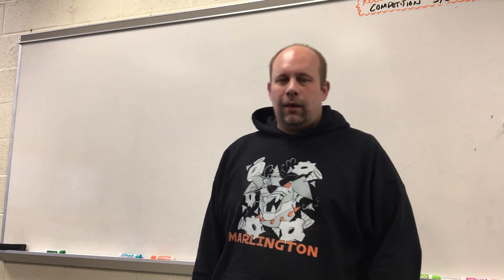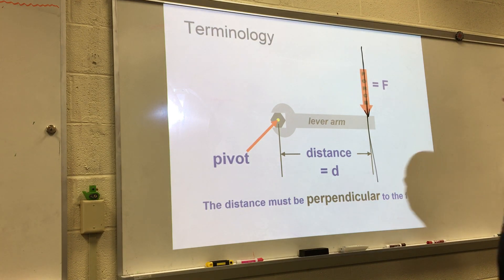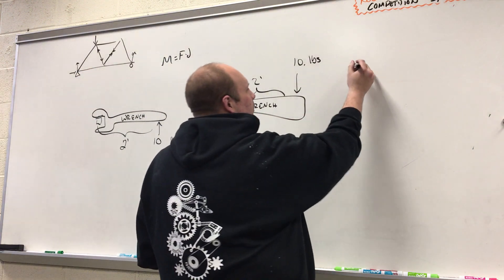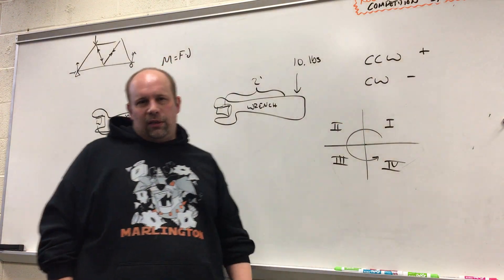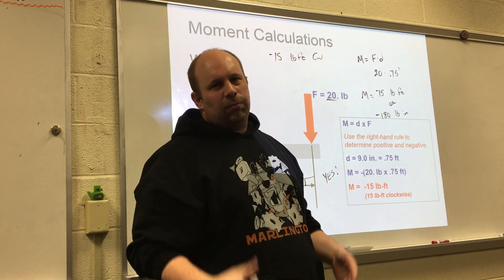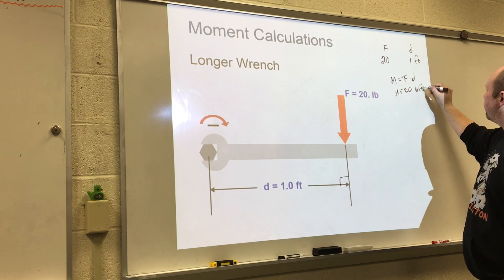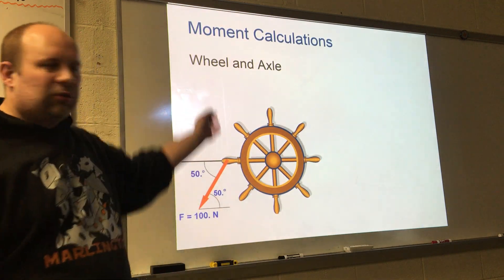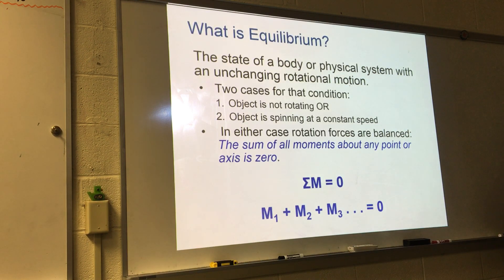Moments Part 1